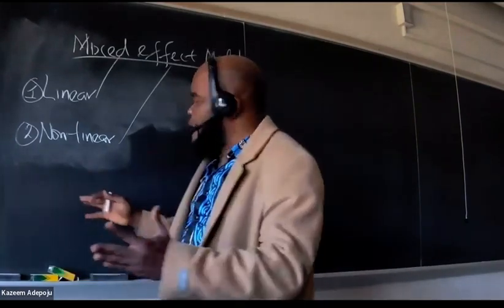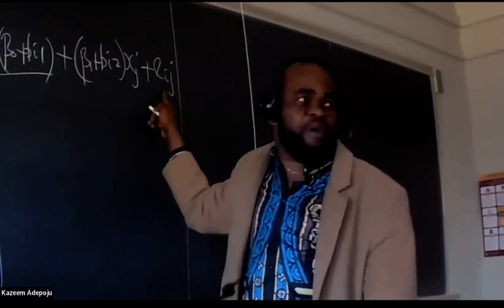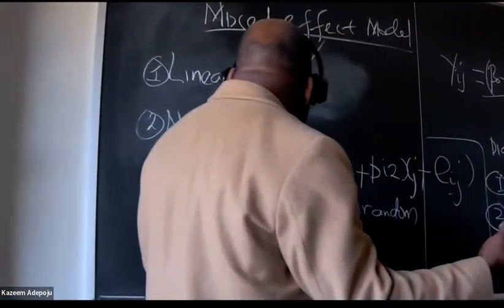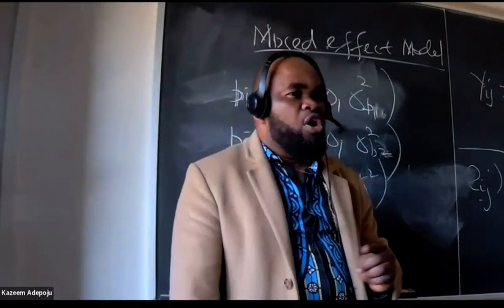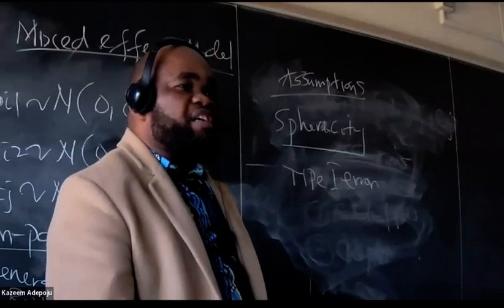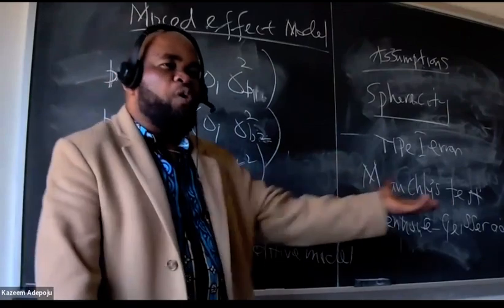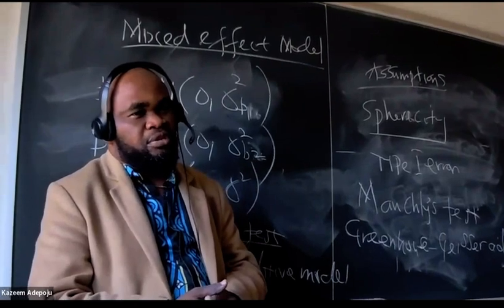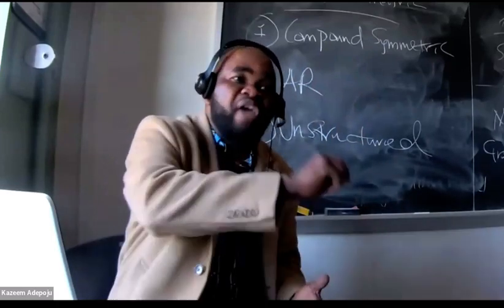Assumptions of Linear Mixed Effect Models for repeated measures